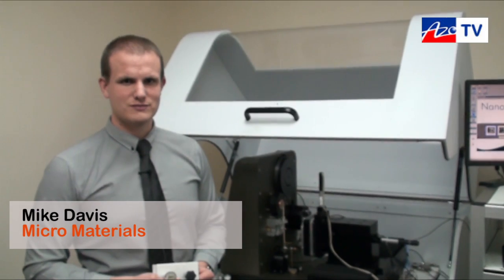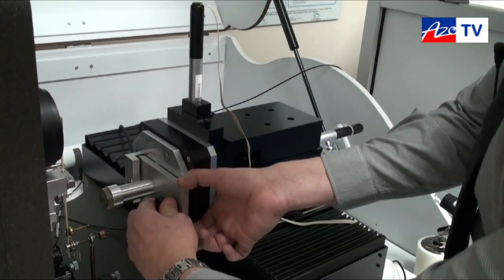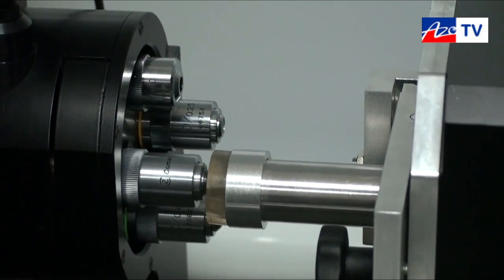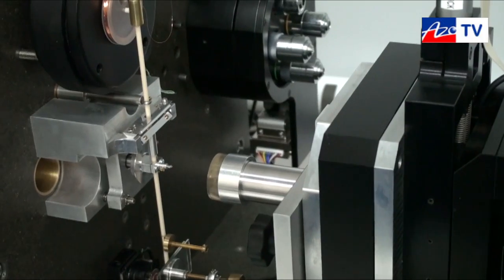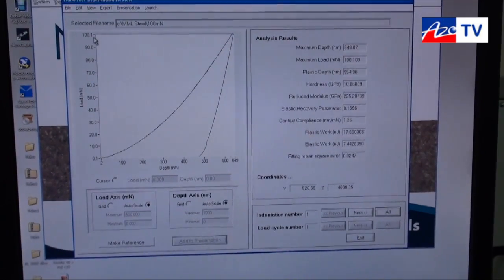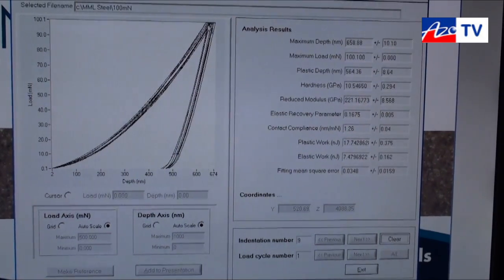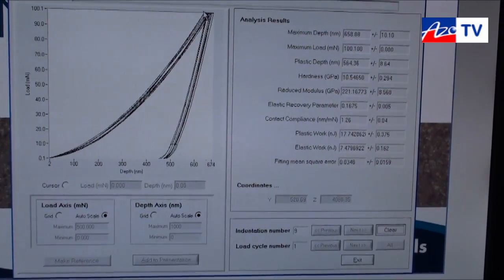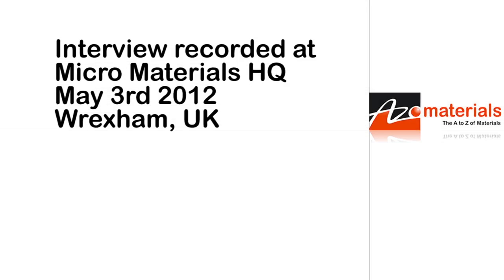Micro Materials NanoTest Vantage Demonstration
An demonstration of the new NanoTest Vantage by Micro Materials Ltd. This video demonstrates the many advantages the Vantage system offers, including a complete range of nanomechanical and nanotribological tests in one flexible and user friendly instrument.